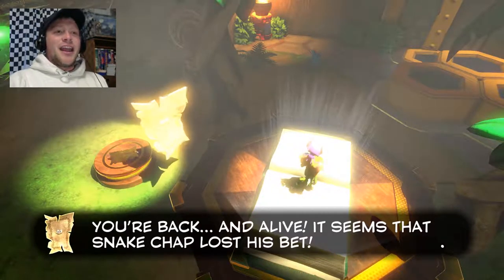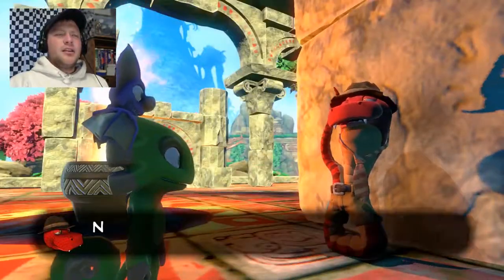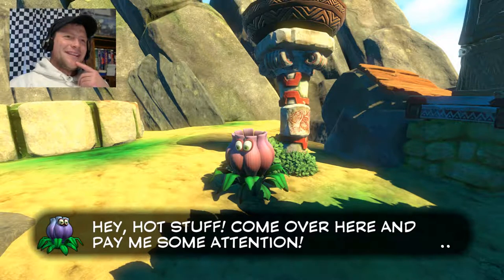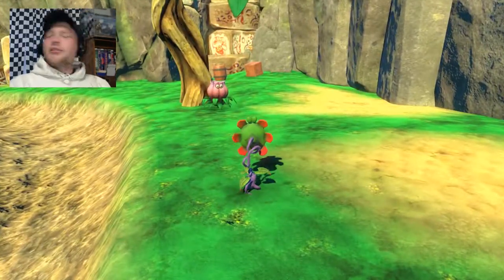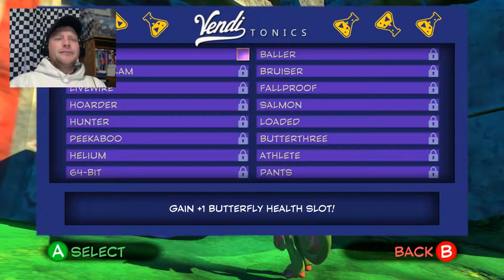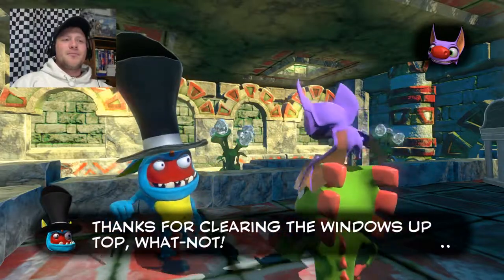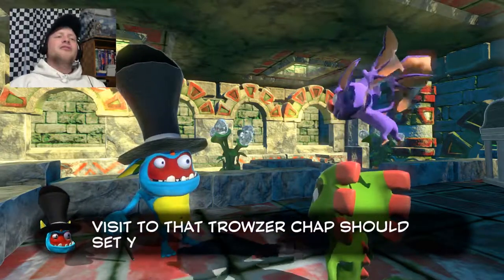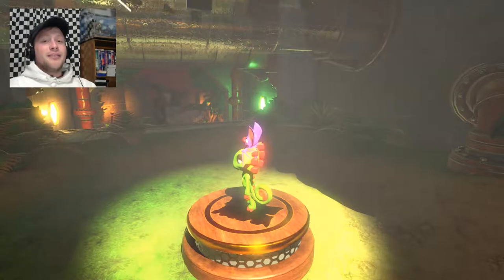Yooka-Laylee #3 I Can Make it Bigger?!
If you like to read check out my sci-fi/fantasy series Warriors' Legacy Trilogy
Warriors' Legacy: The Uncovering

Or you can search for them on Amazon, Barnes and Noble or order it through your local bookstore